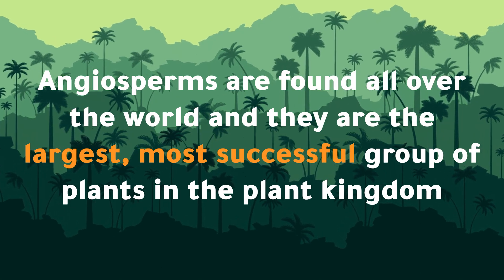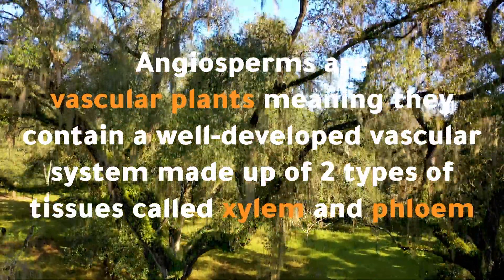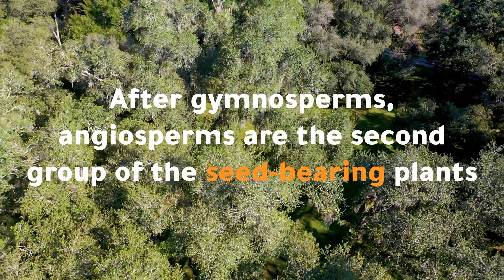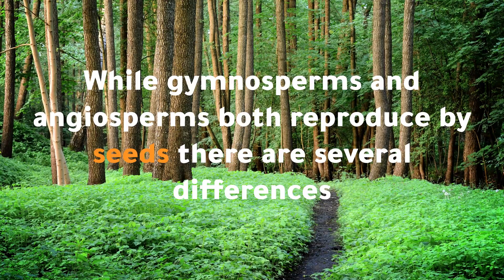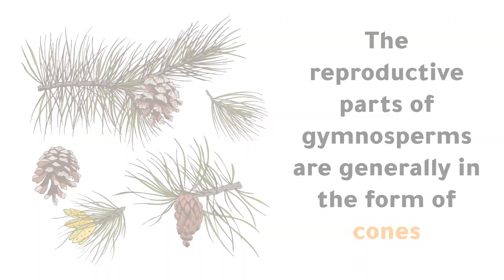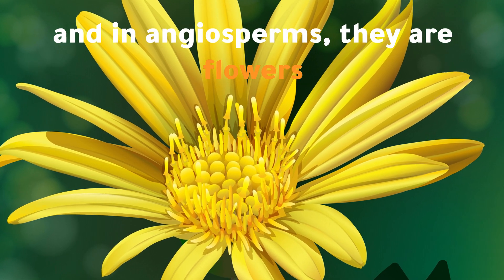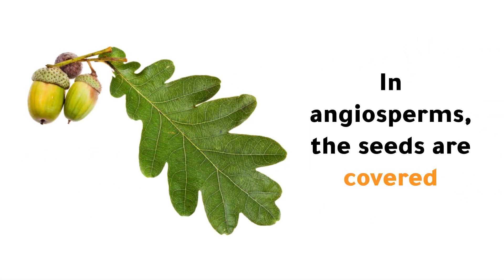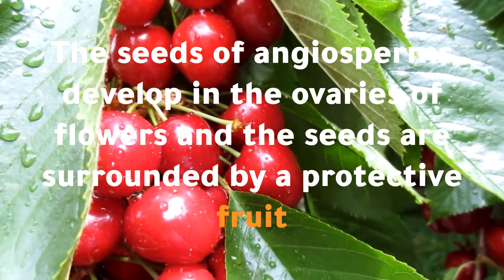Angiosperms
🌻  Angiosperms are the largest and most successful group of plants on Earth. 🌱 This video introduces the key traits of angiosperms and explains how they differ from gymnosperms. In the next videos, I’ll talk about the eight major clades of angiosperms, including monocots and eudicots.

📚 This is a general overview of angiosperms, perfect for students, beginners, or anyone curious about plant biology. It’s not a detailed botany lesson, but a simple and clear introduction to this major group of plants.

🧠 In this Beck Bio video, you will learn:
• What angiosperms are and why they are the most successful plant group
• How angiosperms differ from gymnosperms in structure and reproduction
• The role of flowers and fruits in angiosperm reproduction
• The wide variety of angiosperm sizes, growth forms, and life spans

✅ Great for biology students, beginners, or anyone learning plant classification. 📌 Note: This is a general overview of angiosperms, not a detailed academic botany lesson.

🎥 This video is part of the Beck Bio learning series, designed to help you understand essential plant biology used in fieldwork, environmental consulting, or academic studies.

⏱️Chapters

00:00  Intro to Angiosperms
00:26  Angiosperms vs. Gymnosperms
01:33  Annuals, Biennials, Perennials